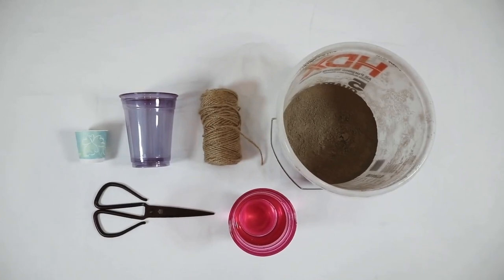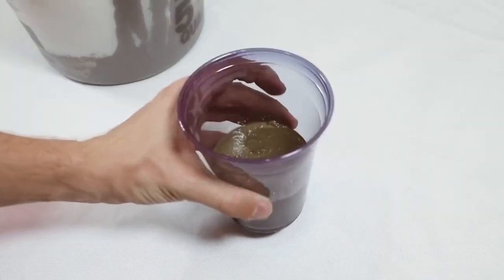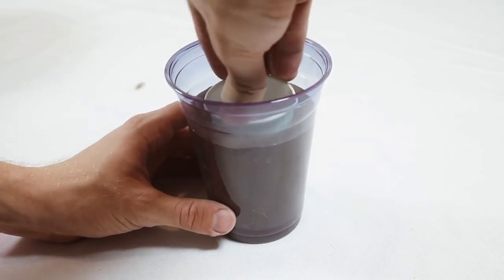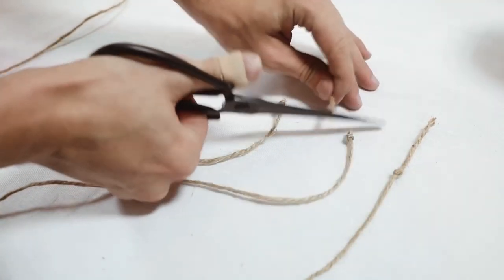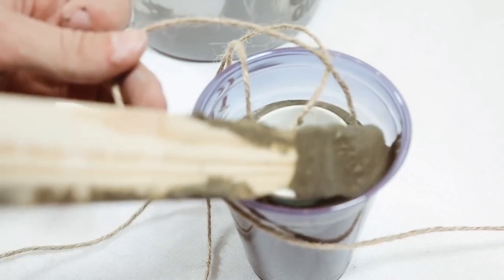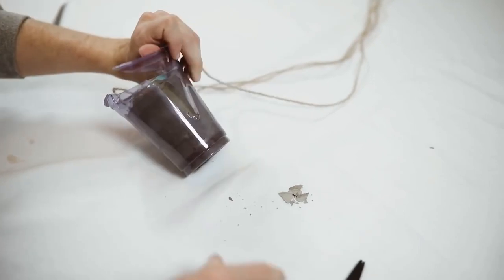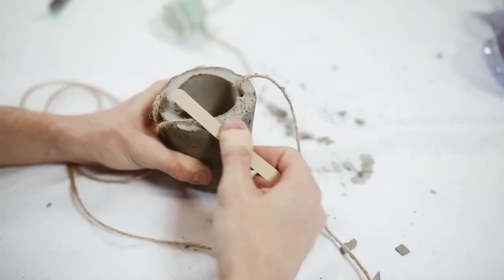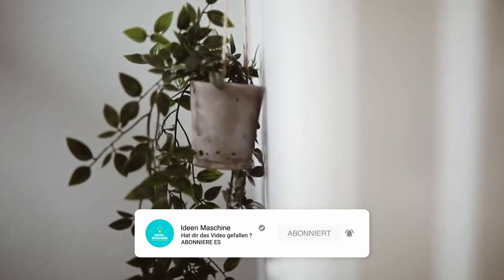Hängende Pflanzgefässe aus Beton